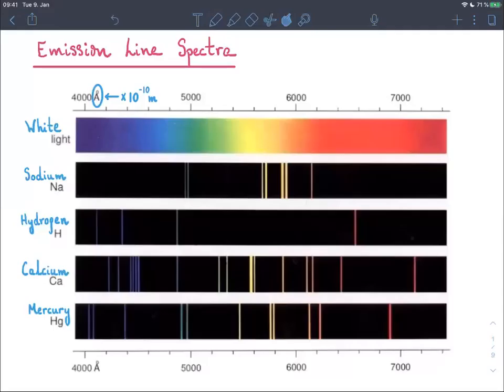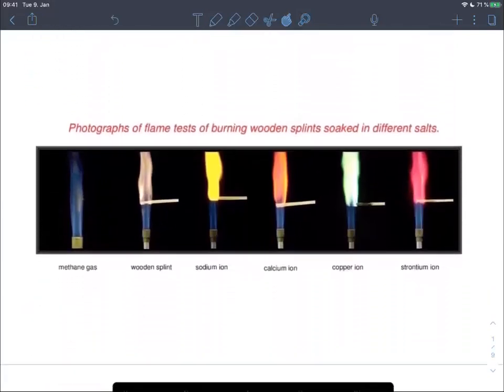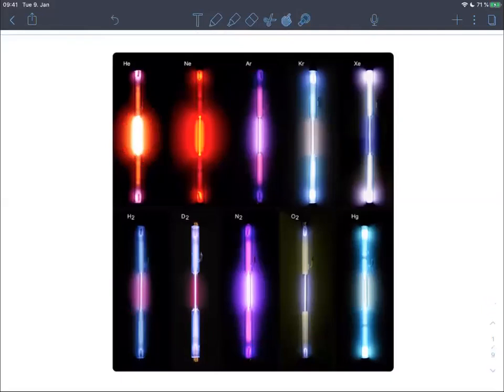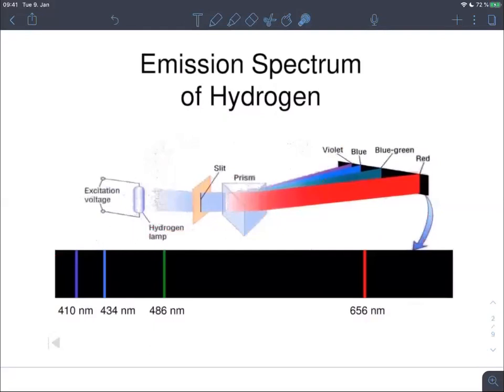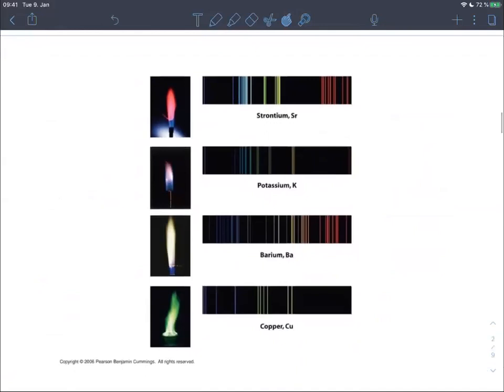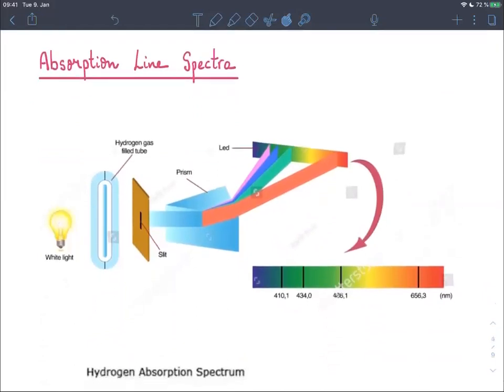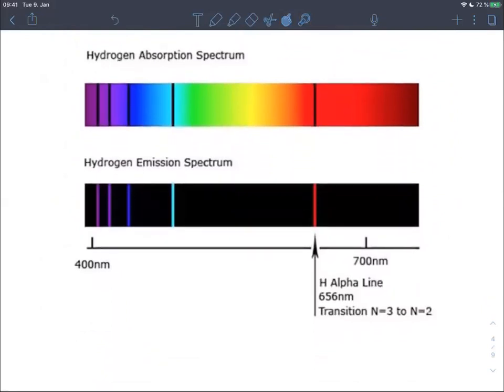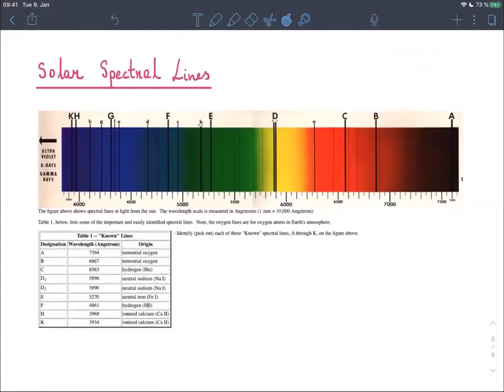Quantum Theory 4 - Advanced/Intermediate Physics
Advanced/Intermediate Physics - Quantum Theory 4: spectral lines